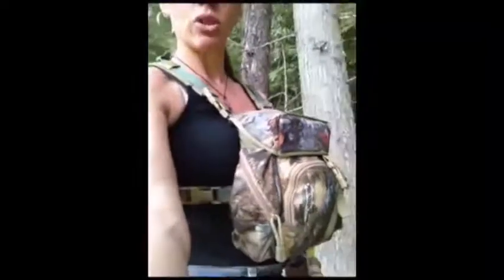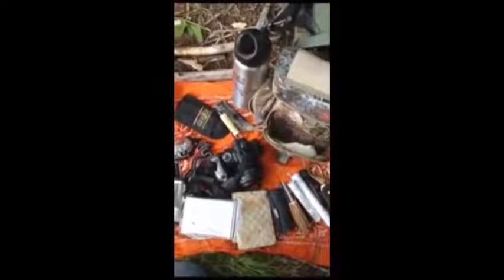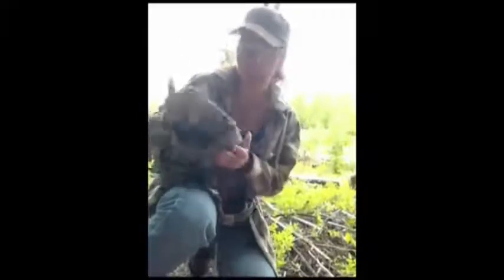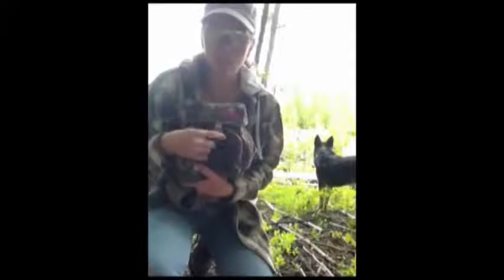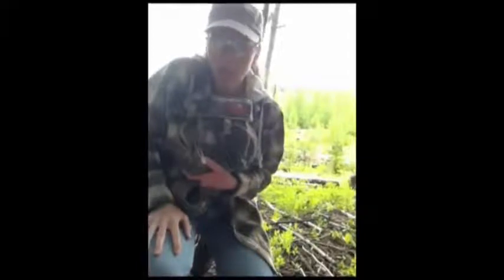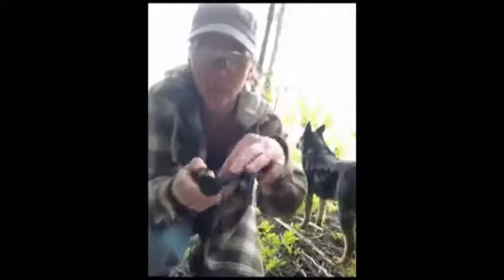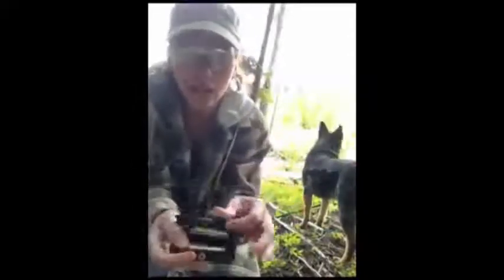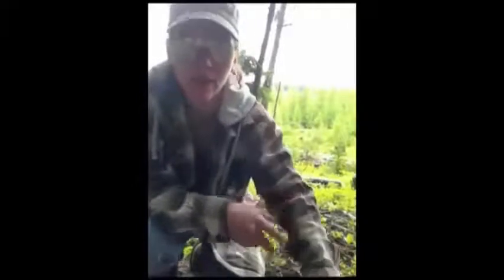Survival Series #1 - Contents Of My Day Pack (MWJ)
Survival Series #1 -  Contents Of My Day Pack (Previously uploaded to MWJ)

Be sure to check out our By joining our newsletter you will receive several free handouts including The Trayer Wilderness Cookbook ~ Homesteading The Traditional Way ~ Volume 1 for free.  Listen in on the Mountain Woman Radio show every Wednesday on iTunes or on our website.  You can find us on all social media and see a lot of behind the scenes pics on Instagram - join us